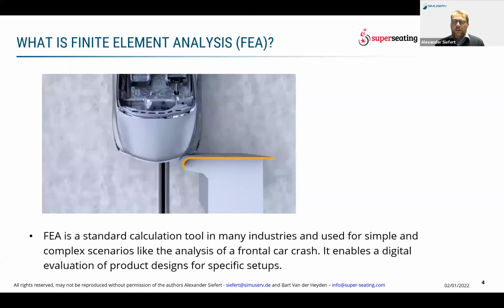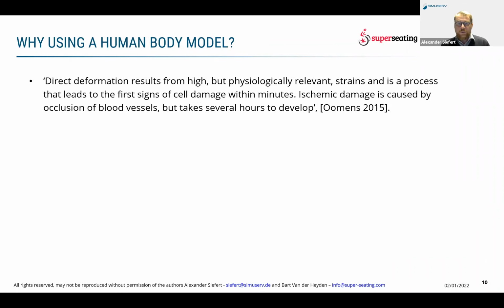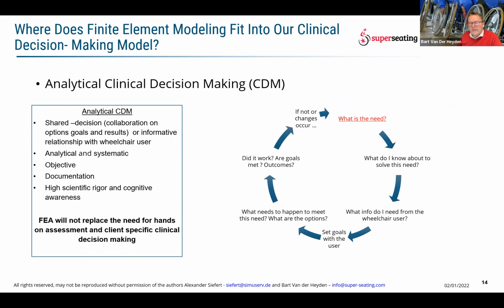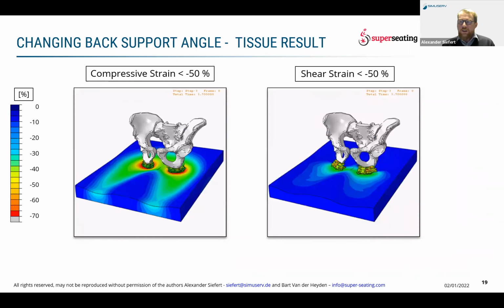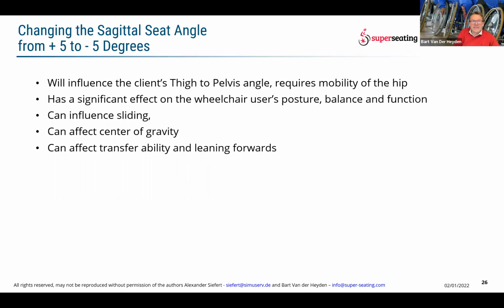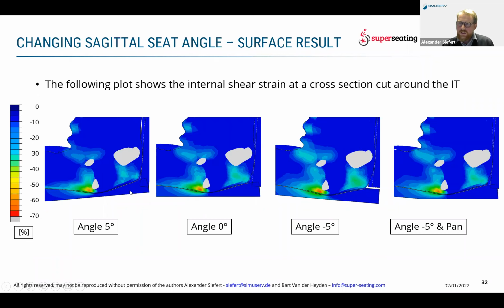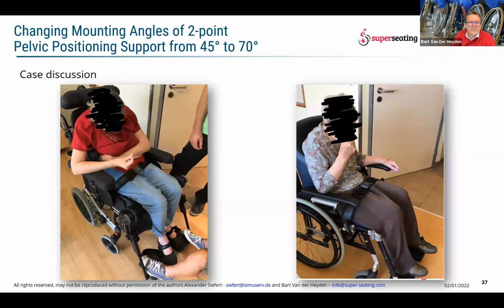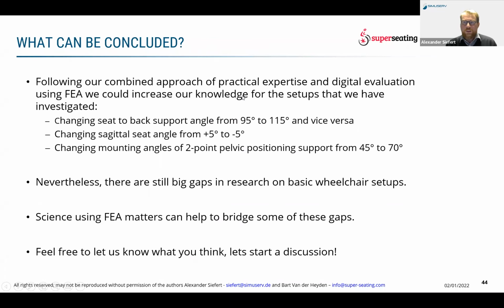Introducing Digital Validation of Design of Seating Interventions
37th International Seating Symposium
IC56
Presented February 1, 2022
Alexander Siefert, Bart Van der Heyden